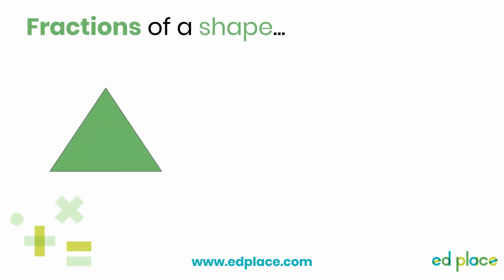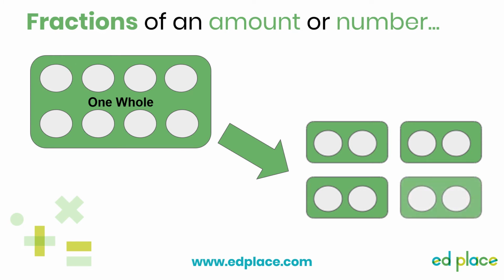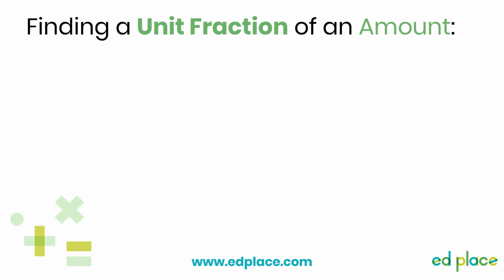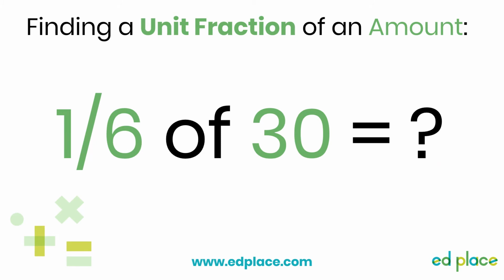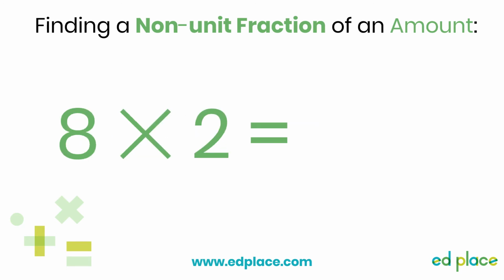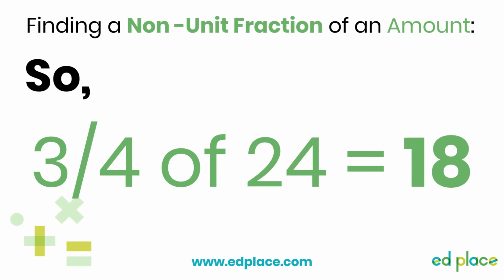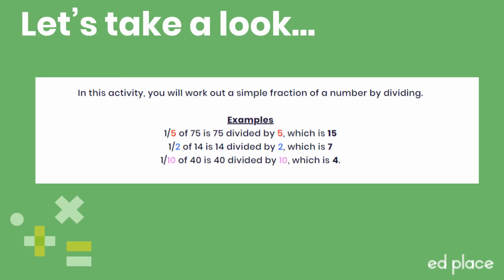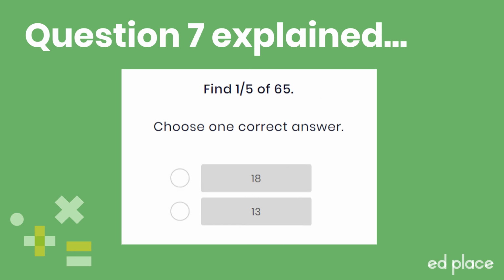Lower Key Stage 2 Maths Lesson: Unit and Non Unit Fractions of Numbers